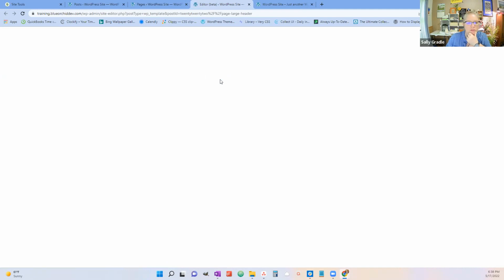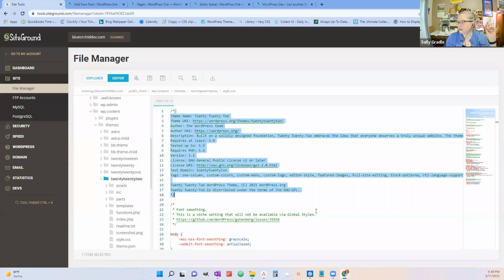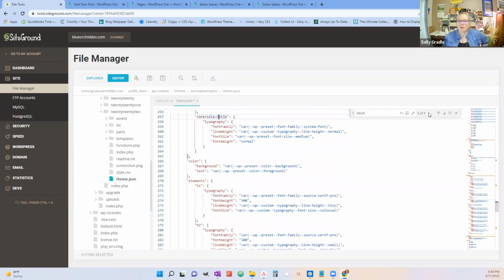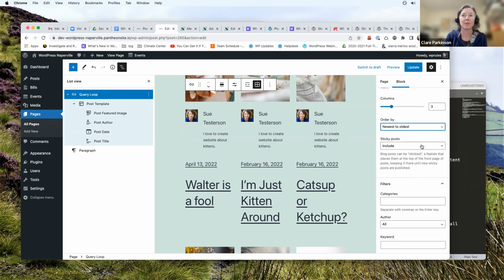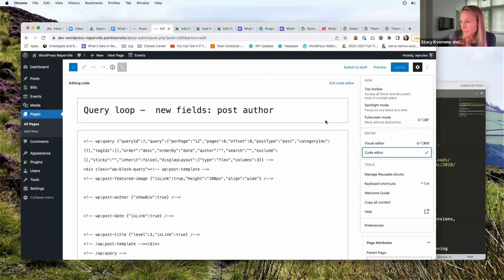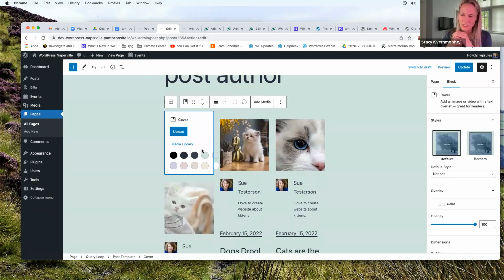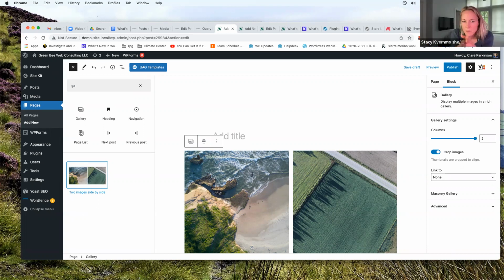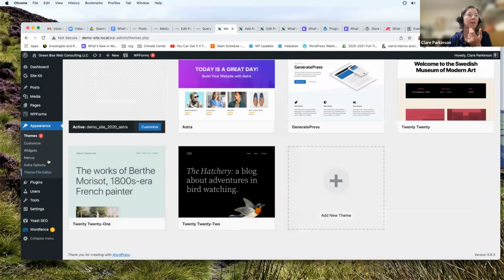What's new in WordPress 6.0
WordPress 6.0 is scheduled for release on May 24, 2022. This release includes updates to the Admin Panel GUI, new blocks, and other new features.

In this informal demo, Sally and Clare will walk through some of the updates and new features in a beta installation of WP 6.0

Join us and learn new ways to register block patterns, how to use updates to query loop and author blocks, and more.

Note that we won't be getting into full site editing with block themes - that is a subject for an entire presentation in itself!